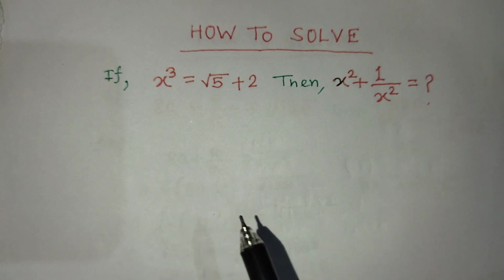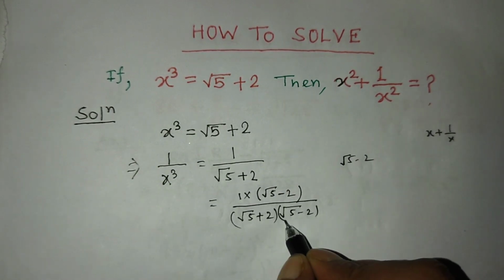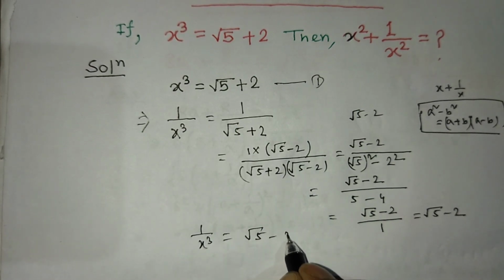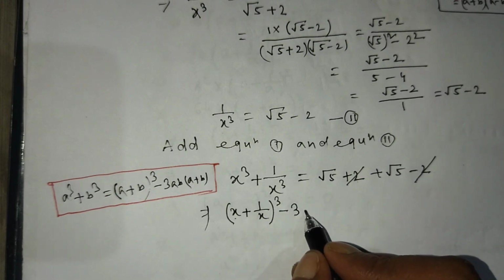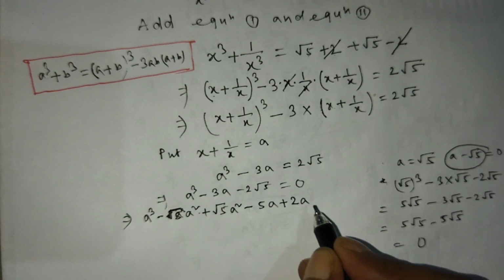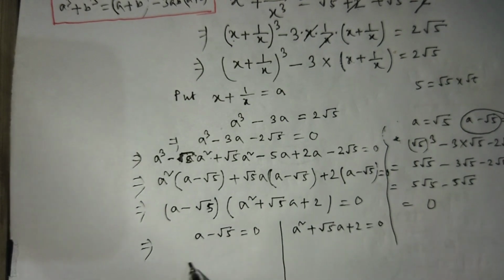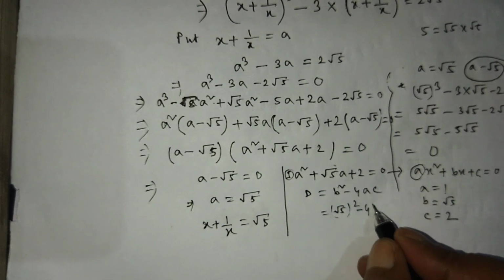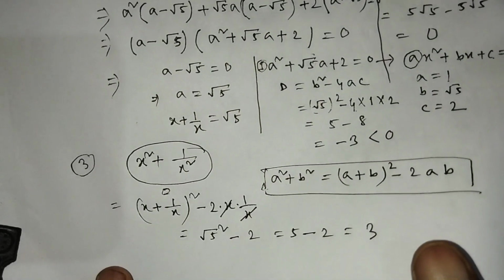Challenge Accepted : Solving Thailand's Math Olympaid Trick!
math olympiad,olympiad,
maths olympiad,